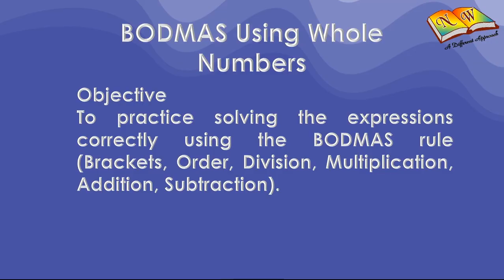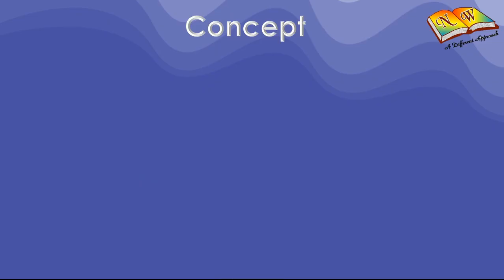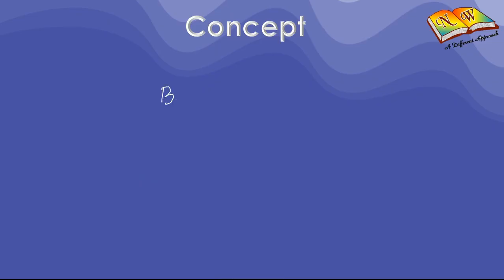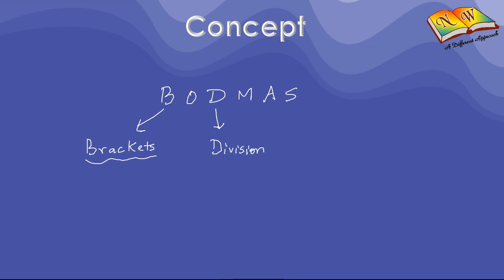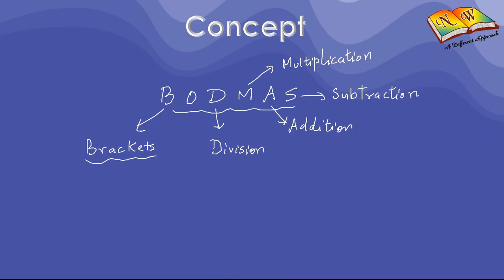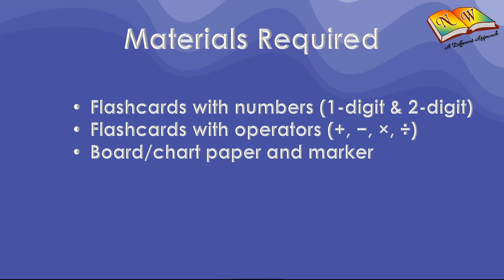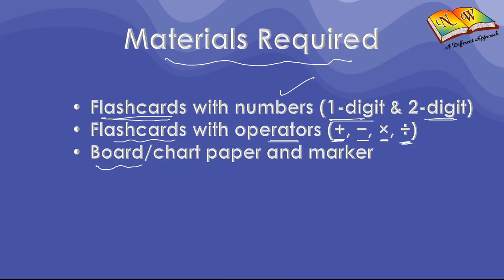New Way Publication Math 7th (2026-27) Experiment 2a